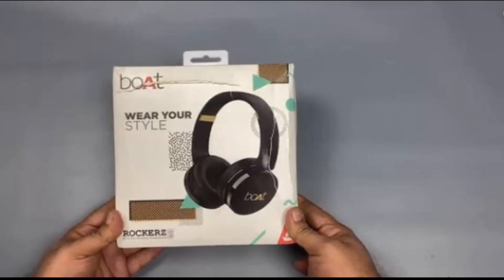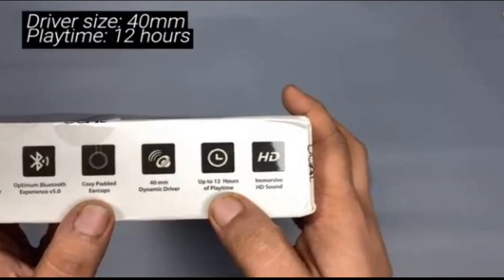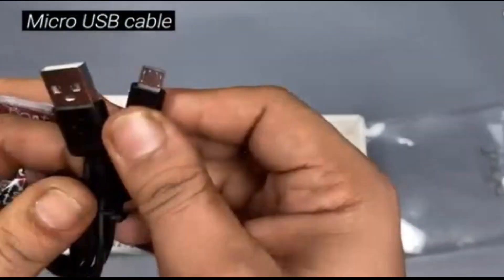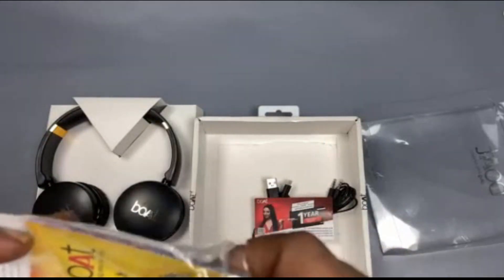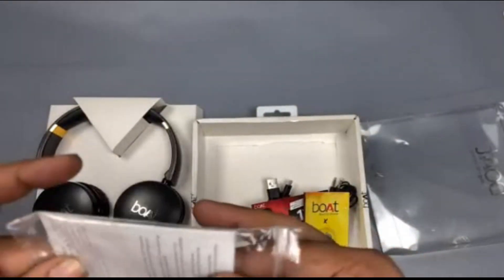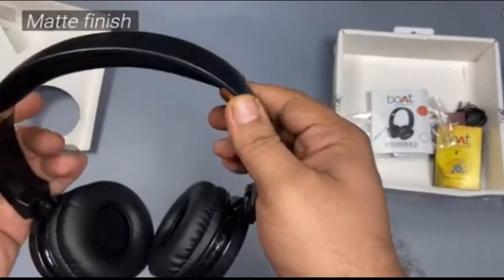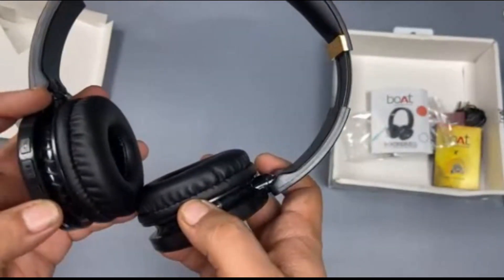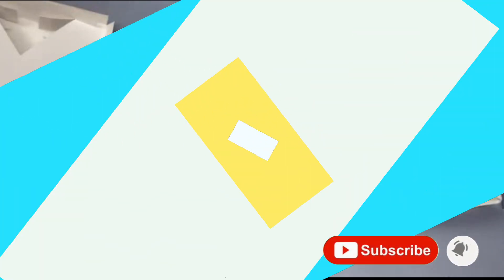UNBOXING boAt Rockerz 370 Wireless Headphone with Bluetooth 5.0, Immersive Audio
boAt Rockerz 370 Wireless Headphone

JBL GO Portable Wireless Bluetooth Speaker

Godrej 1.5 Ton 3 Star Split AC

Haier 1 Ton 3 Star Split AC

Mens Leather Wallet लाजवाब लेदर वॉलेट

Home WiFi Camera

सेंसर gaadi गाड़ी

घरबैठे खाद्यतेल बनाने का मशीन
DK UNBOXING SHOP
Dk Unboxing , dk unboxing , Goods , Amazon , Dashrath Kumar Mandal dk unboxing51